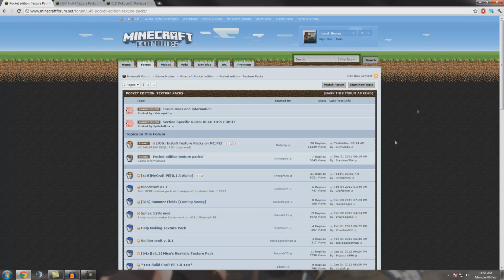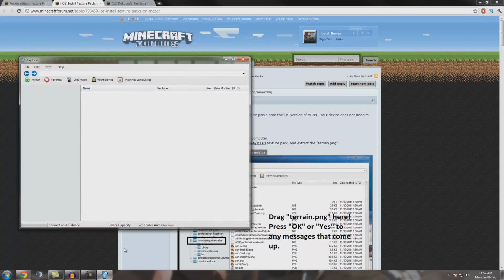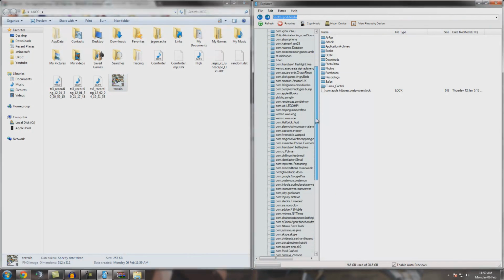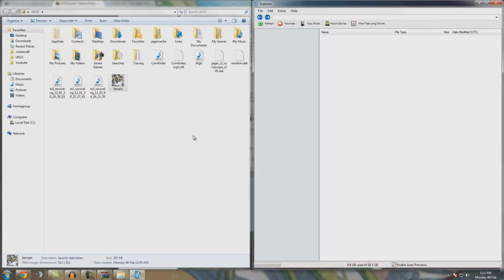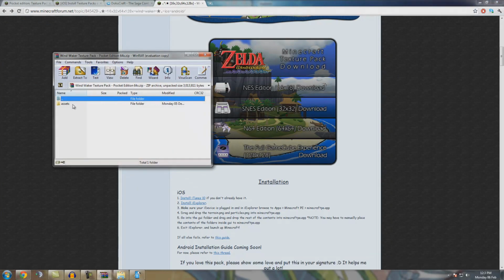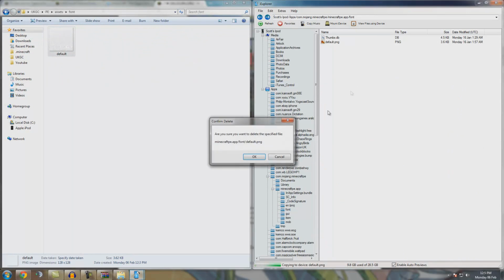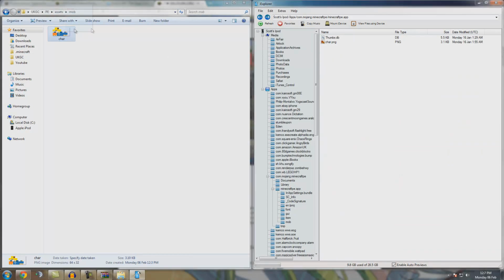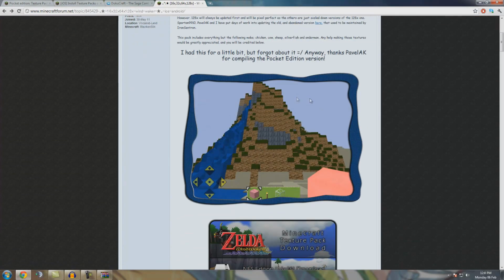Minecraft Pocket Edition: How to install Texture Packs on iOS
The wanted to know how to  install texture packs on to Minecraft Pocket Edition. Now if you're on android I haven't yet found a way to install texture packs if you find a good tutorial a link would be most appreciated and I may be able to borrow a friends phone to try it out.